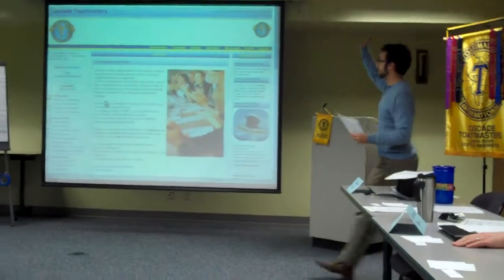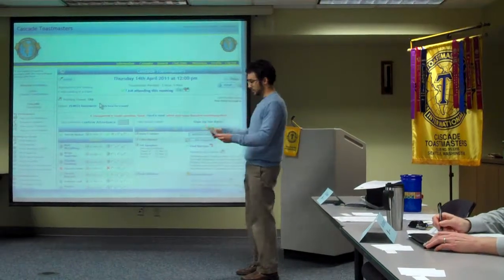Easy Speak.MP4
Easy Speak Usage - explanation by Paul B at Cascade Toastmasters